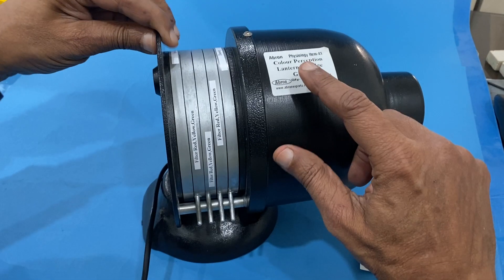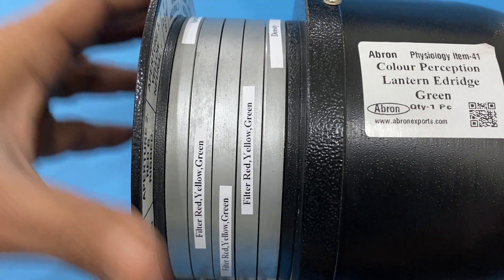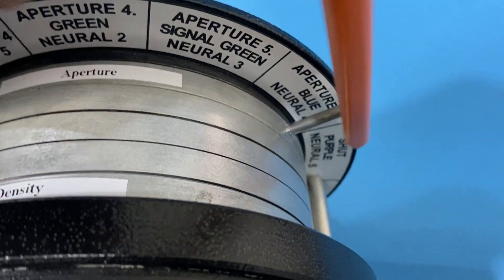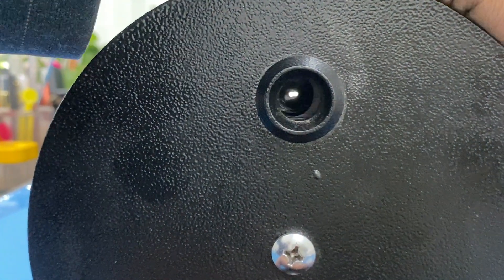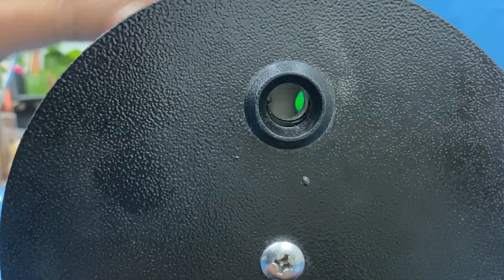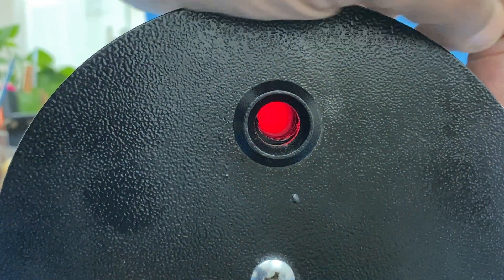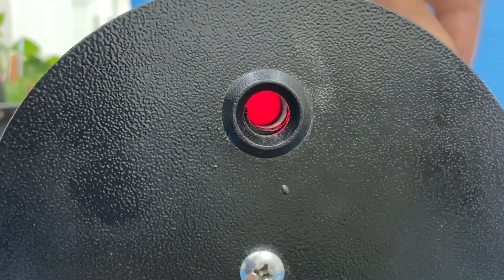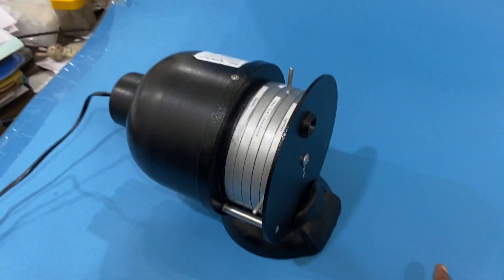How to use Abron eye Color perception lantern Edridge green with filters colour parts demo eyetest